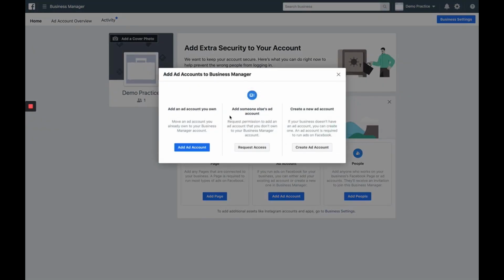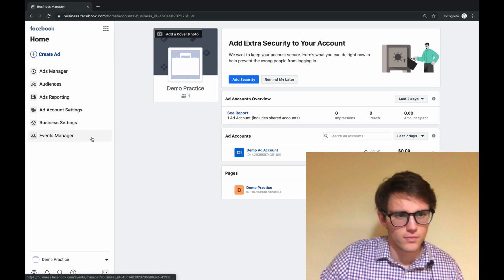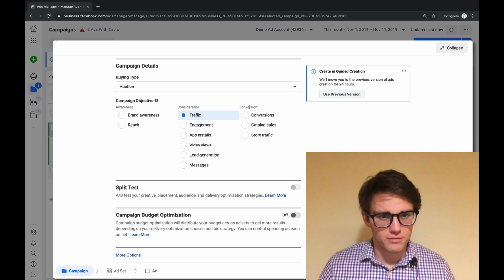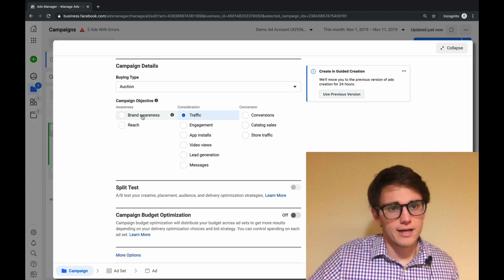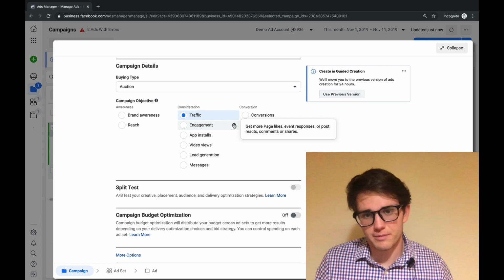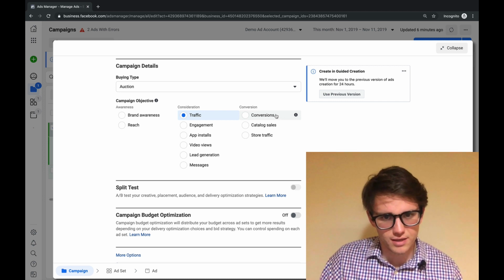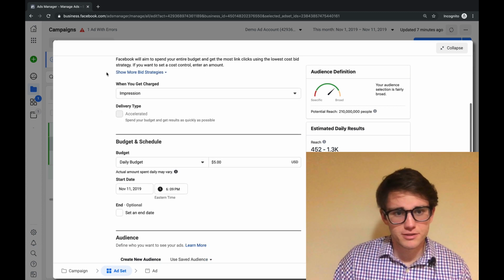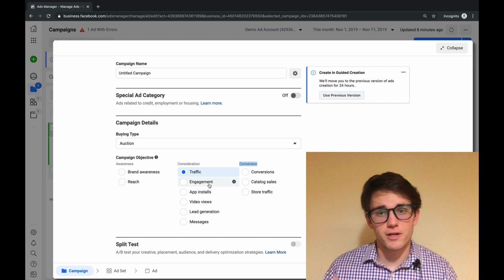STOP BOOSTING YOUR POSTS | Do this Instead... (Facebook Ads for Beginners)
Behavioral Based Targeting - Stop Facebook from Stealing Your Money!!

Learn how to put your money to greater use by targeting the right people. In this video we talk about how Facebook is practically stealing your money and how you can stop that and see greater results by targeting your audience through Facebook's Business Manager with just a few tweaks!